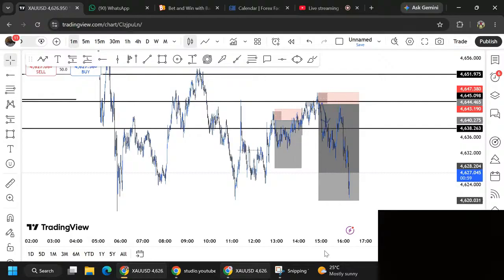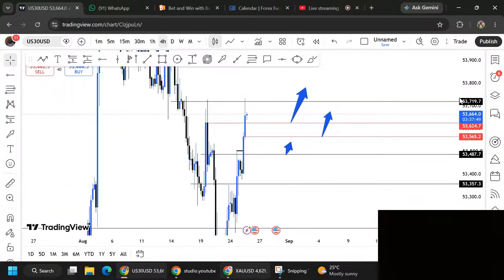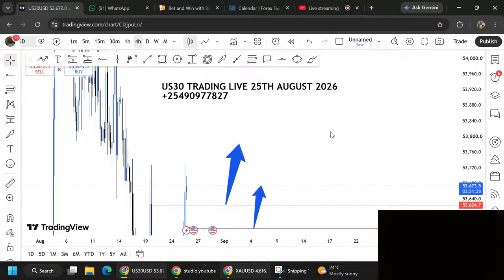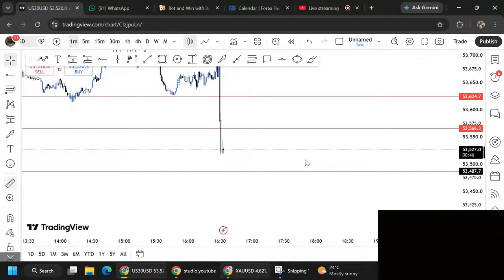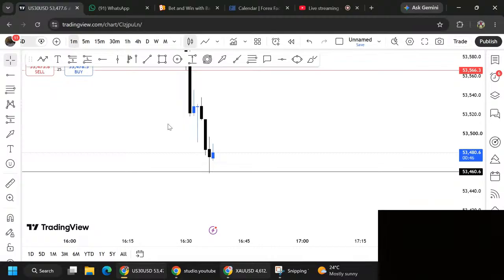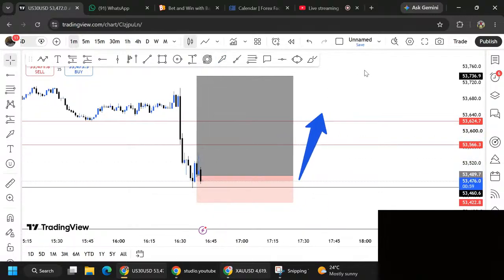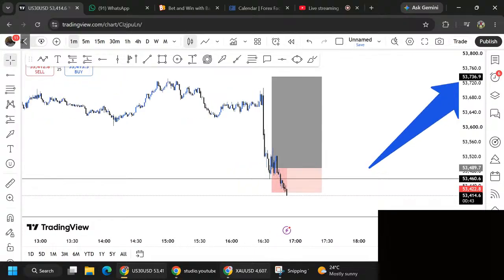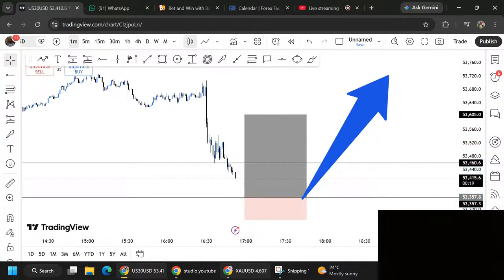LIVE TRADING US30 ON 25TH AUGUST 2026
LIVE TRADING US30.